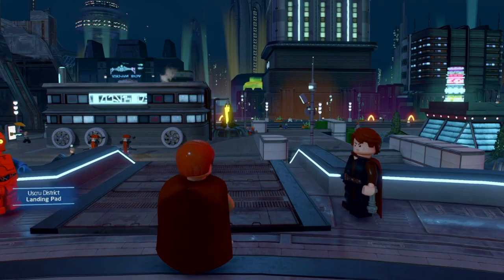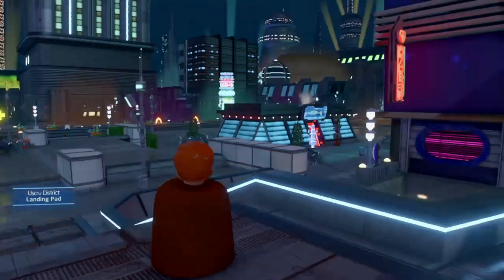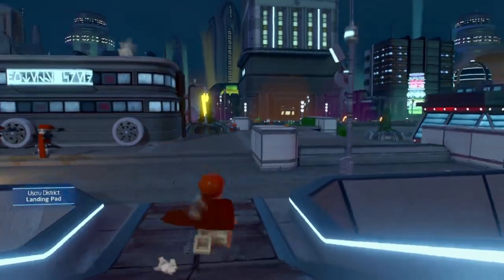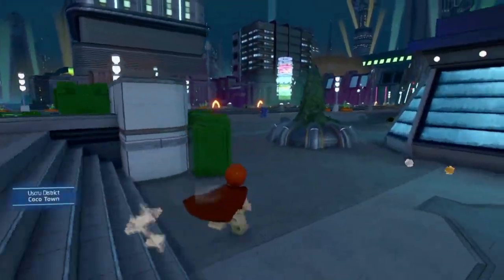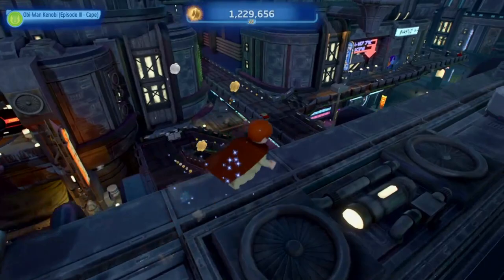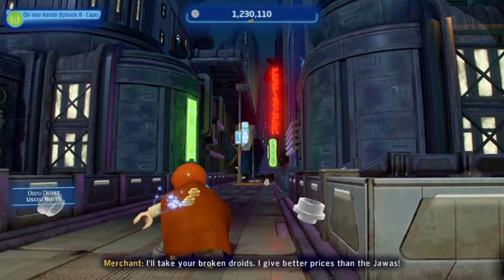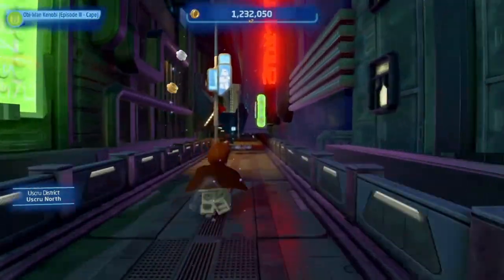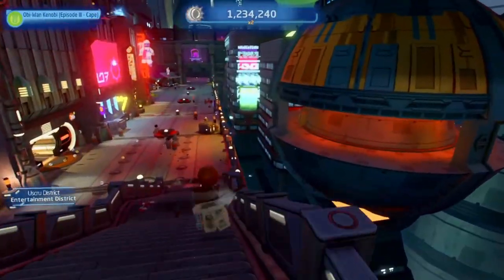How to find the Datacard in the Uscru District | Skywalker Saga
Hello There,
I have another Datacard video for you.
Anyway I hope you will enjoy the video and if you did make sure to drop a like and consider subscribing to the channel for more amazing Star Wars Gaming Content.